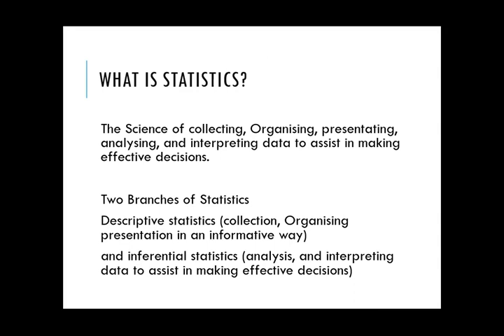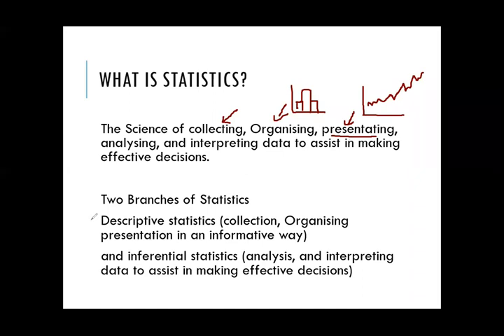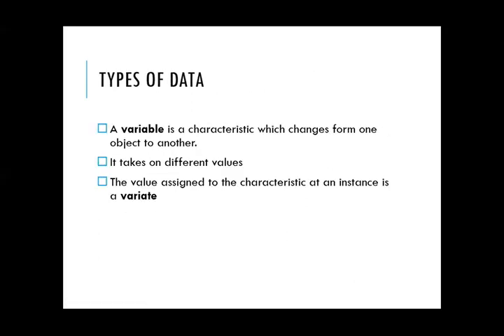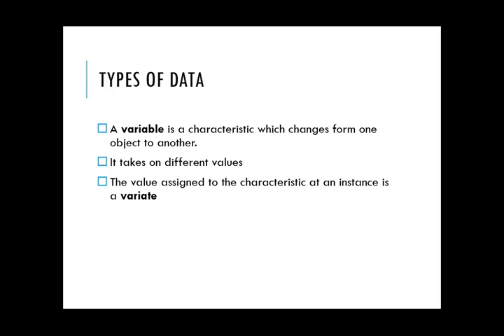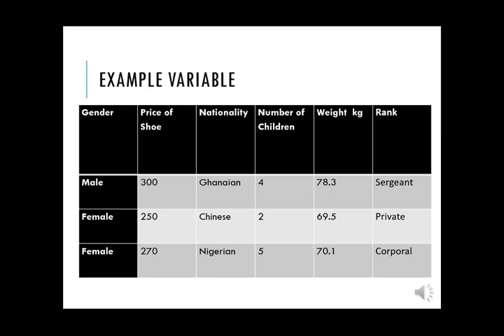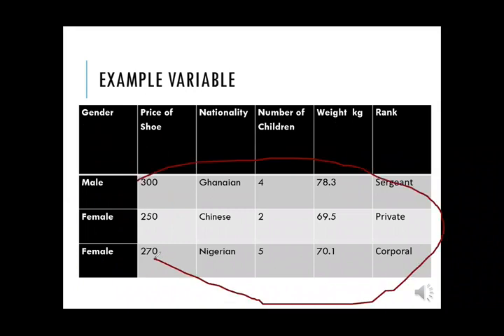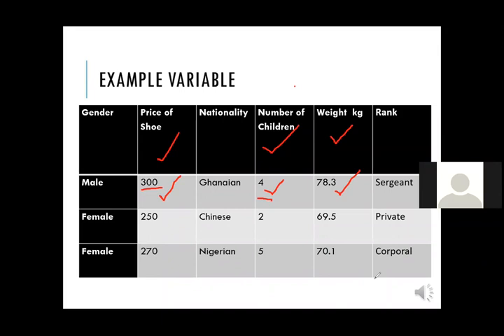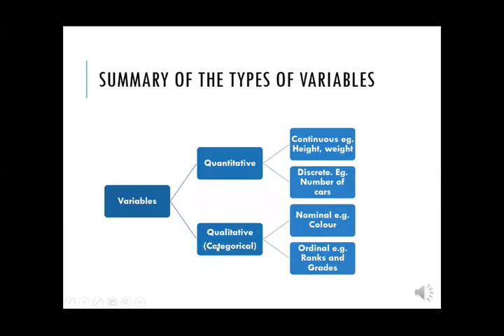lecture1 part A